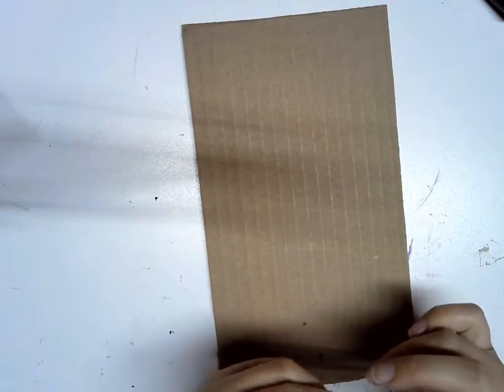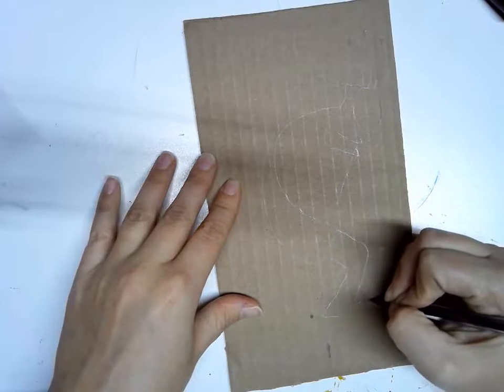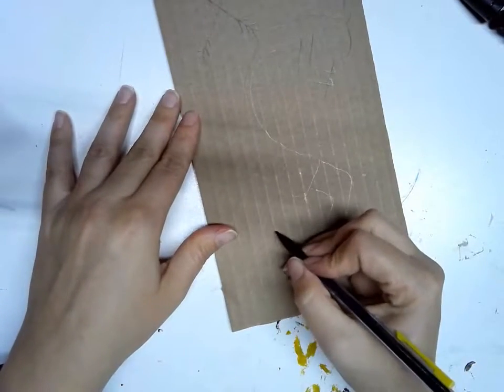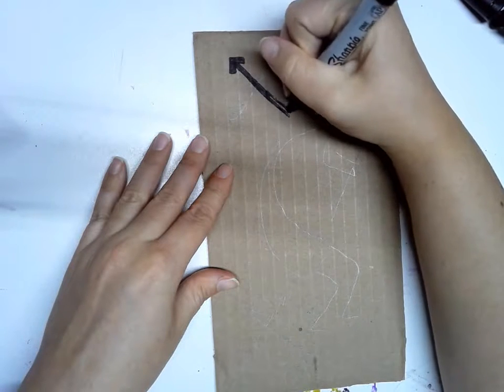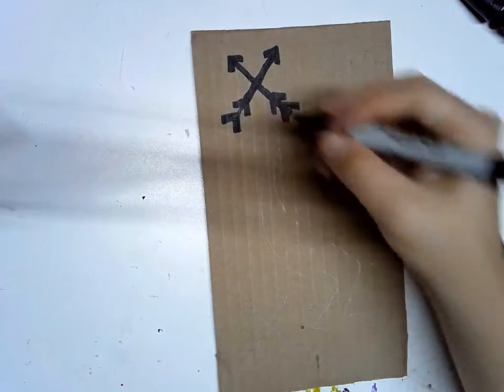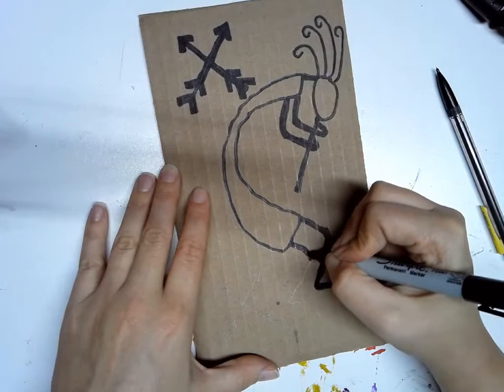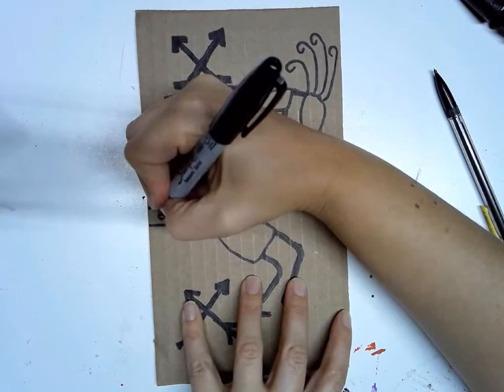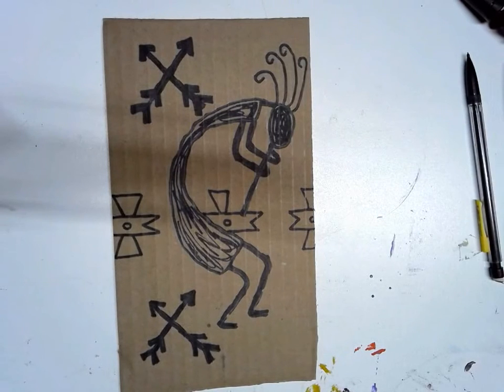How To: Create a Sand Painting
This video demonstrates how to create a sand painting.  This video shows how to draw it onto your board to prepare for the painting.  NOTE: This video is for students to learn how to draw create sand paintings.  I am NOT attempting to show traditional methods, craft or significance.